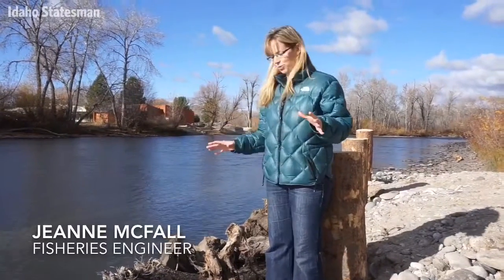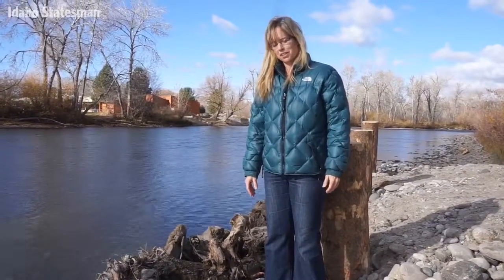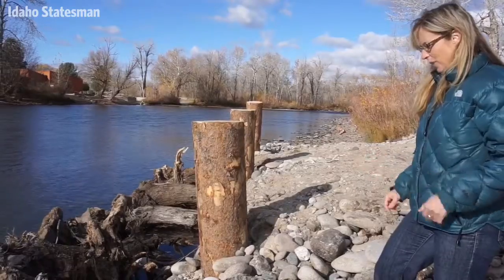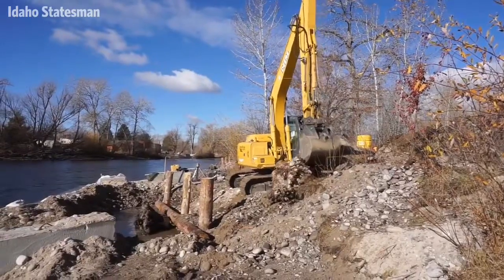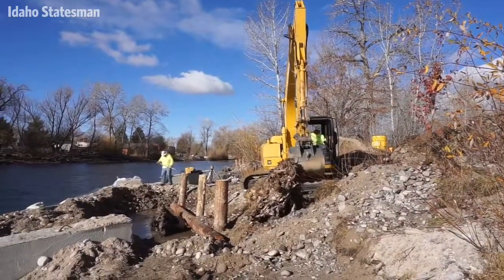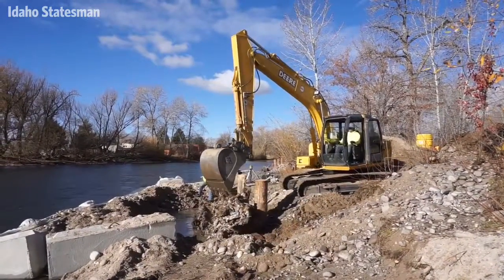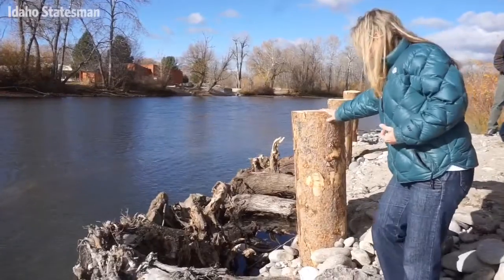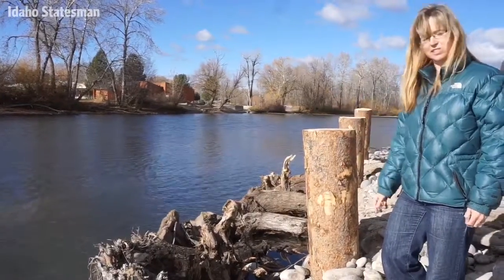What's an engineered logjam, and why does the Boise River need them?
Ada County and Idaho Fish and Game have partnered on a project to add engineered logjams and boulders to the Boise River just upstream from the Barber Park boat ramp. The project is designed to improve fish